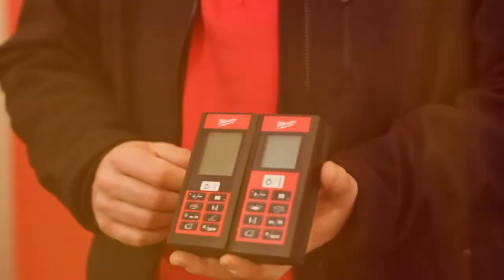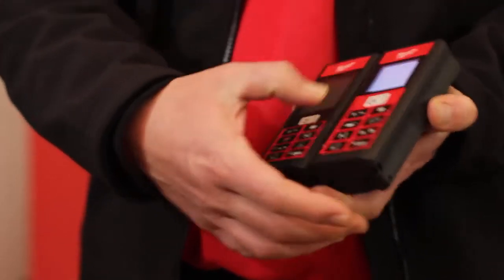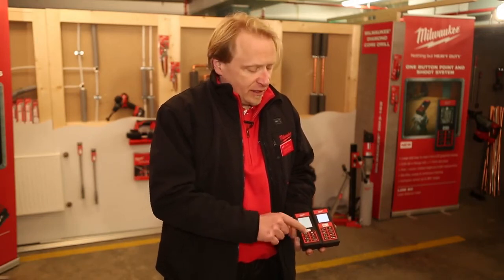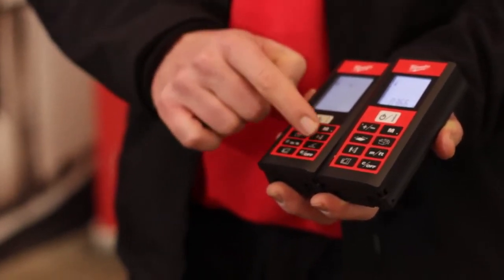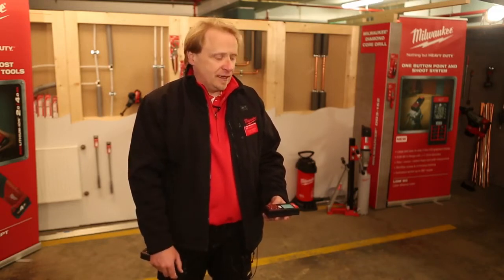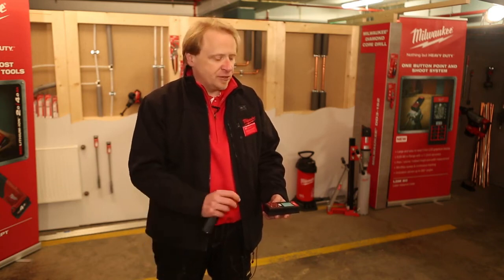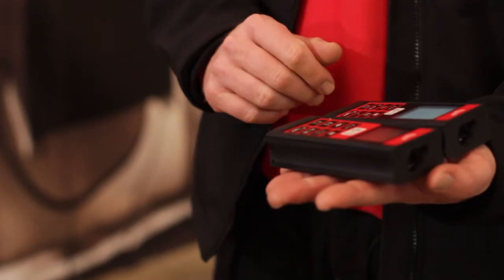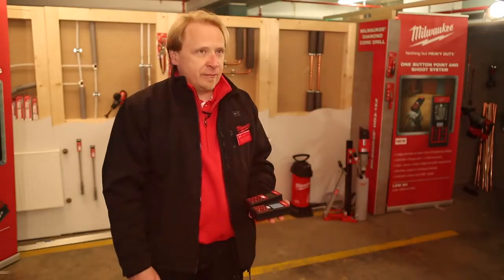Medidor Láser Profesional Milwaukee LDM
Medidores Láser Milwaukee LDM alcance hasta 100 metros según modelos disponibles.

Fácil de usar por una persona, sistema de apuntar y medir

Diseño de la carcasa muy compacta con clip de cinturón para un transporte más fácil

Área / volumen / medida indirecta de altura y superficie indirecta

Función de barrido min/máx y seguimiento continuo

Añadir y borrar mediciones

Medición indirecta (Pitágoras 2 puntos, 3 puntos y medición parcial)

Pantalla gráfica LCD de 3 líneas de grandes dimensiones de fácil lectura con retroiluminación blanca automática

Pieza basculante en la base de la máquina para hacer mediciones en bordes o esquinas

Memoria de las 20 últimas mediciones

IP54: protección contra el agua y polvo

Auto desconexión e indicador de carga

Medición solo en métrica